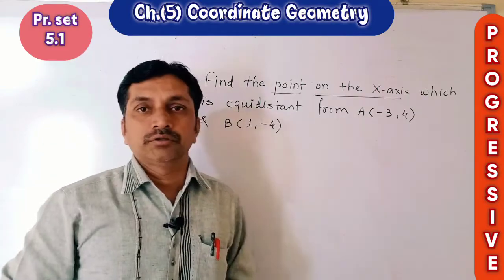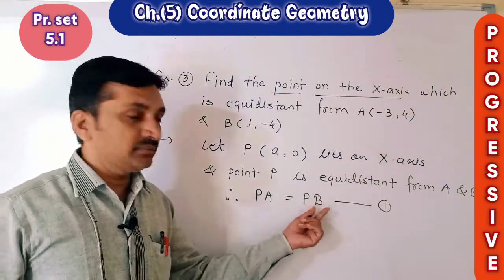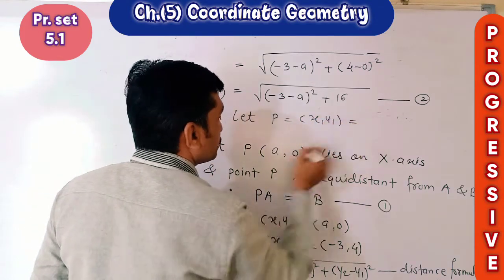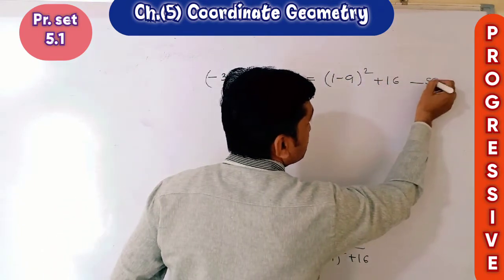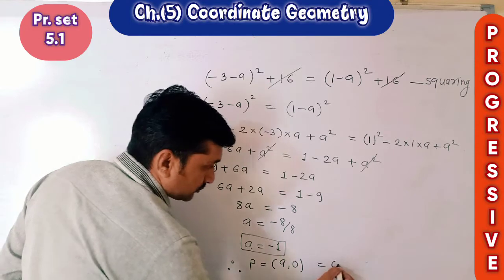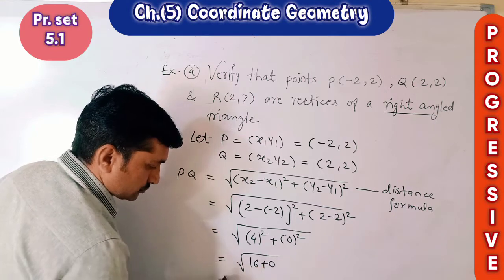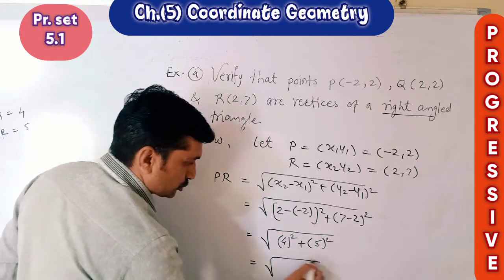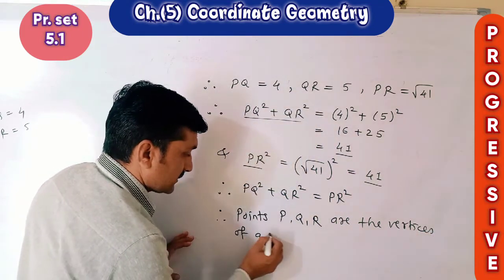STD.10 SSC Math's-II (Geometry) Chapter (5) Coordinate Geometry Practice set 5.1 Qué.3, 4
STD.10 SSC Math's-II (Geometry)     Chapter (5) Coordinate Geometry    Practice set 5.1 Qué.1